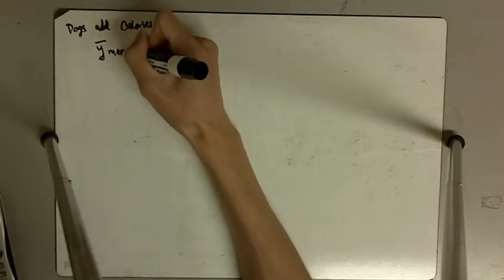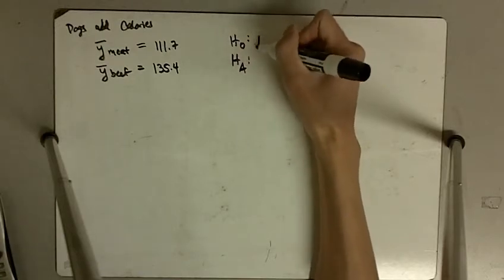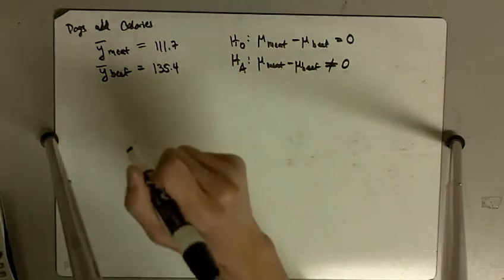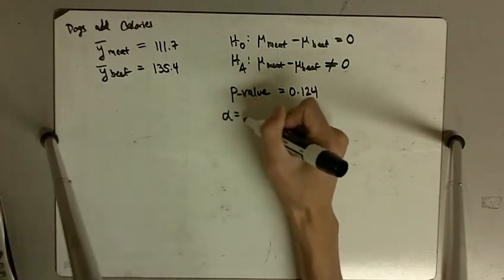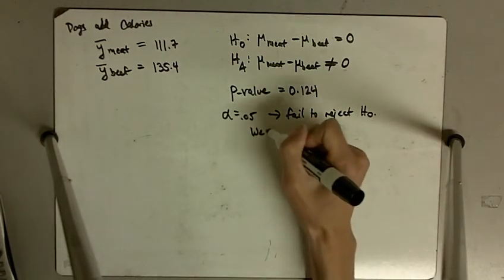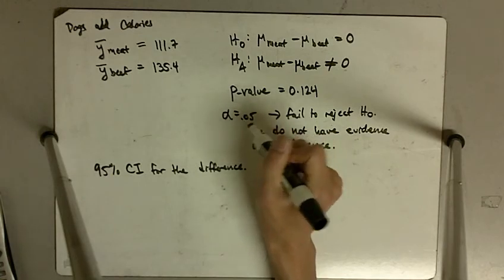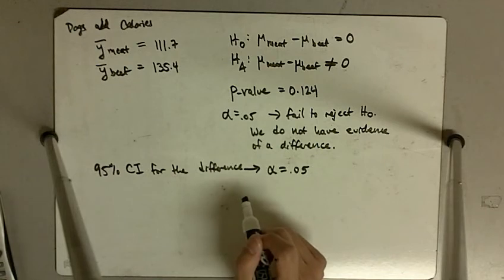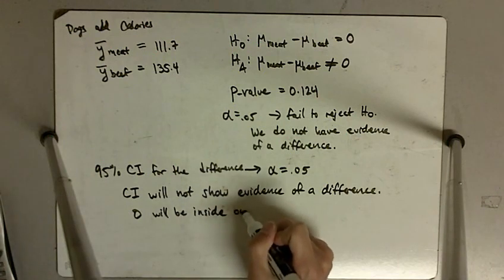Ex 24 1